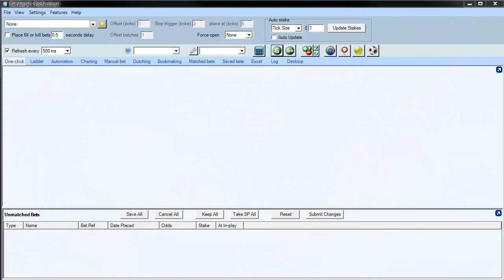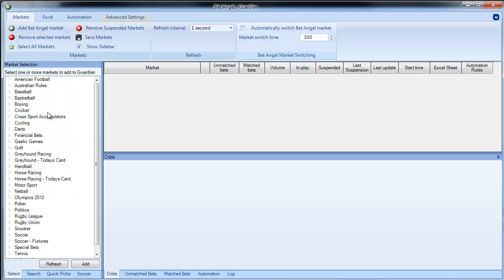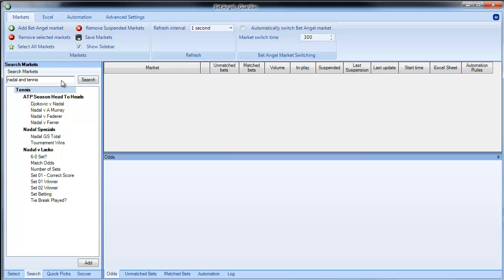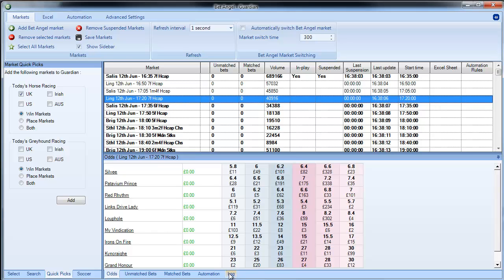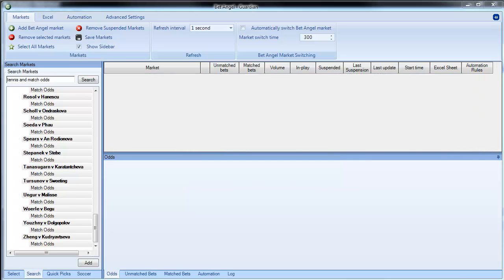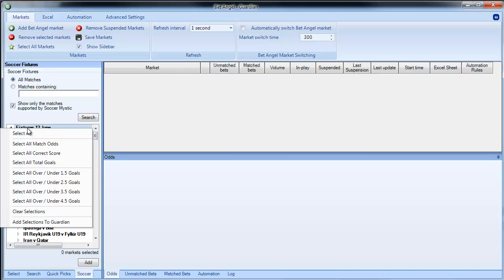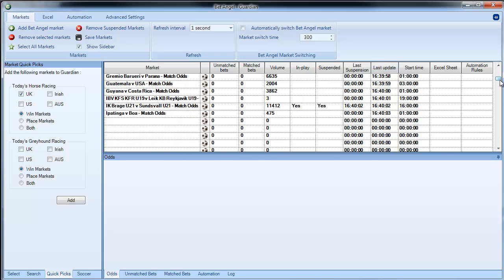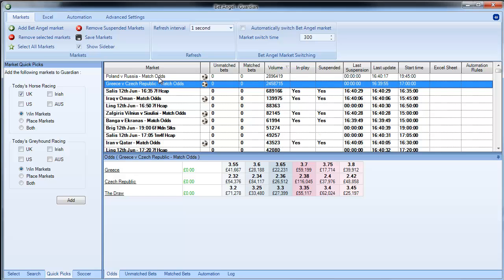Betfair trading - Bet Angel - Mass selecting markets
This video is a quick guide on how to mass select many markets at once in Bet Angel.

Using Bet Angel's Guardian tool you can mass select either individual markets under one main market or lots of markets in one sport.

You can then flick through and analyse each of your selected markets quickly and easily, or apply spreadsheet linking or automation to them.